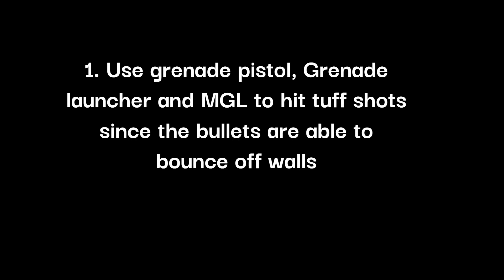Build Royale.io How To Get Good Guide (2025)